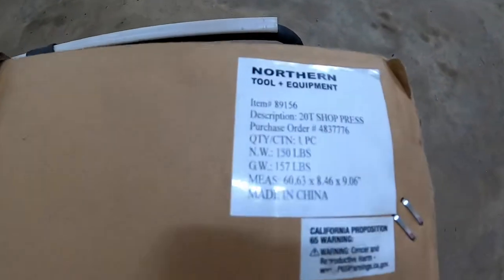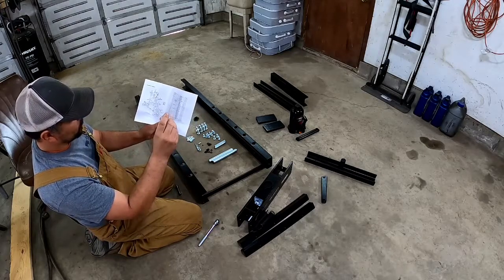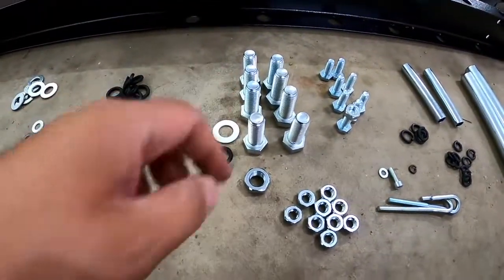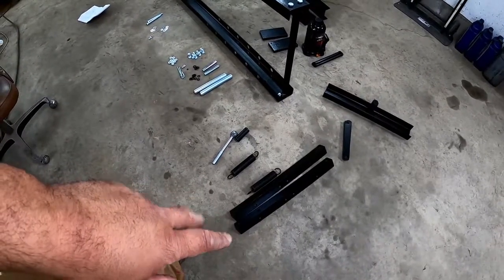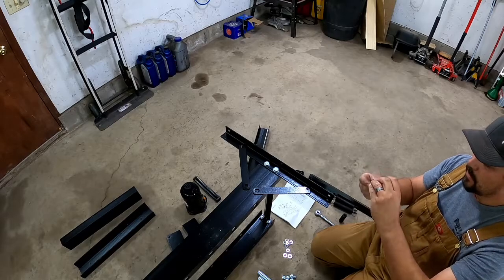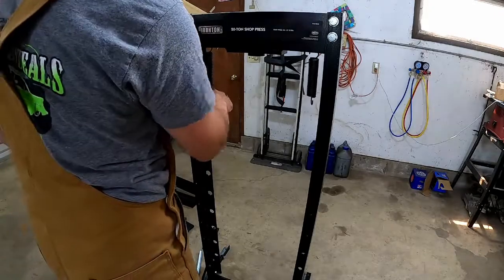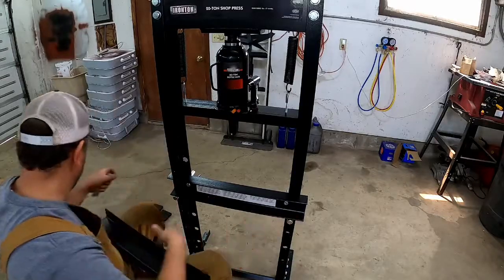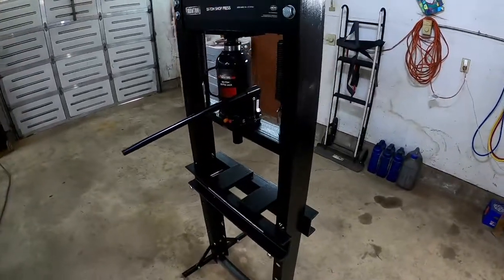Ironton 20-Ton Hydraulic Shop Press (Northern Tool) Unboxing & Assembly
We are finally back in the shop.  Today, we unbox and assemble the Ironton 20 ton hydraulic shop press sold by Northern Tool & Equipment.  We're excited to have you hang out with us today.

About this press:
- Great for use at home and in the shop
- Adjustable lower platform
- Extra-long handle included for easy pumping force
- Strong steel construction has reinforced critical stress points for durability
- Wide, rugged base adds stability and strength

The Ironton® 20-Ton Hydraulic Shop Press is big on performance and strength needed for straightening, stamping, bending and pressing any component that is hard to handle. Features an adjustable lower bolster to meet professional needs. The hydraulic cylinder assembly has polished inner cylinder walls to extend the life of the hydraulic seals to minimize abrasion and wear, while the cylinder ram are also polished and treated guided by high-performance seals, wear rings and dust seals. The 40,000-lb. pressing capacity provides exceptional versatility for use with all sorts of projects and fixes with automotive, truck, implement, fleet, and industrial repair shops where pressing, bending and forming tasks are required. Typical applications include installation and removal of alternator and power steering pump bearings, axle bearings, transmission bearings, seals, U-joints and many other jobs. Engineered using the same systems as used in Aerospace Technologies and in the Automotive OEM sector and built in ISO certified facilities. Meets and complies with ASME PASE safety standards.

We are assembling it today.  We need it for our Honda ATC build and restorations.

What's the story?
The story is, we need it.  :)

What is the plan?
Unbox and assemble for our shop.

Do you have any concerns about today's work?
No concerns today!  This looks like a good product.

Why did you decide to do this?
We needed it.  Do you love these questions or the answers or both?  ;)

What's coming to the shop in the future?
2010 Ford Explorer Limited with reported transmission issues.

Are you able to do lots of work in a limited space?
Yes, without question.  The biggest issues I face in our 2 stall garage is organization.  Keeping the workspace organized and both stalls clear of clutter really helps with motivation, which then helps with productivity.  Basically, if I see a clean workspace, I'm much more ready to dive into a project or even just scheduled maintenance like today's oil change.

JOIN us on Facebook @2StallGarage!  We would love to have you around for more projects, sharing of memories and good ole fashion fun!

Rumble @2StallGarage

God bless,
-2SG